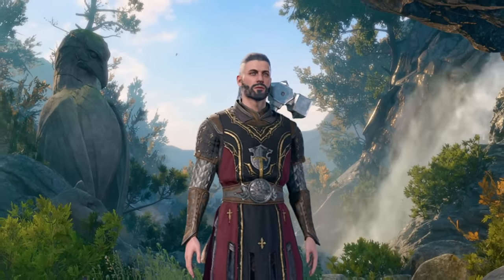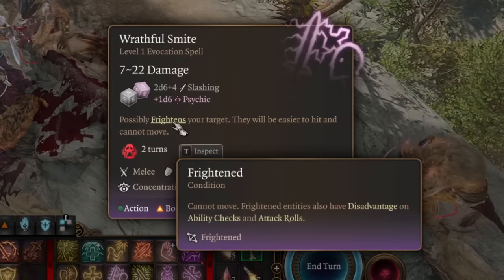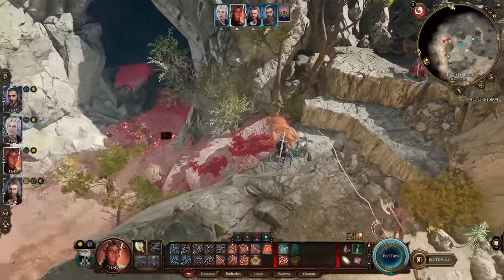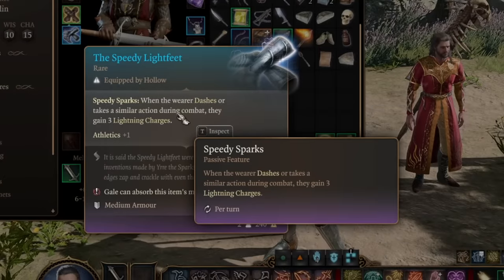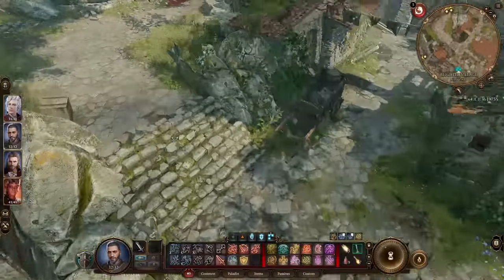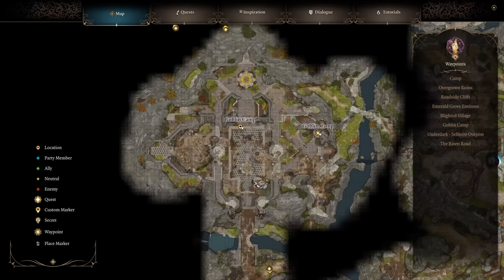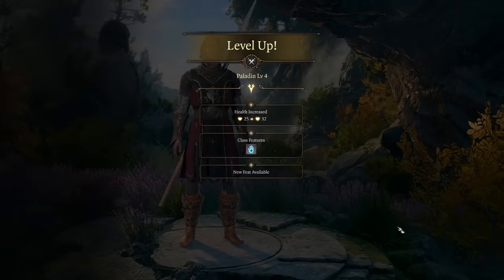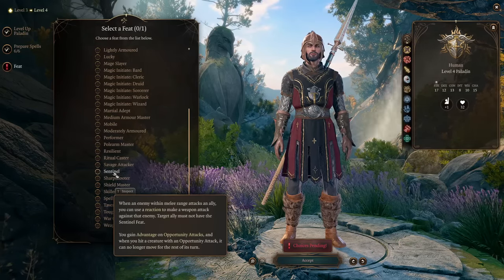Baldur's Gate 3 - How to Get POWERFUL Early - Best Start Guide - Magic Items, Build & Companions!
Baldur's Gate 3 can be brutal so here's a little help to start you off! Enjoy!

Monster Hunter Rise Sunbreak gameplay is on hold for now we look at new Baldur's Gate 3 gameplay and it's awesome Baldurs Gate 3 subclasses and best build builds with this complete Baldur's Gate 3 guide gameplay walkthrough part 1 best story quests side quest gear armor weapon spell spells all secrets gold farm Baldur's Gate 3 best class classes Warrior Priest Wizard Rogue Shaman Monk Sorcerer Bard Thief Mage Druid Cleric Paladin Ranger Fighter guide skills abilities spells build gameplay Baldur's Gate 3 new player starter beginners guide combat guide tips tricks party composition origin character best gear guide level up camp and world explained Baldur's Gate 3 best class turn beginners starter new player guide Baldur's Gate 3 best weapon magic item rare act 1!